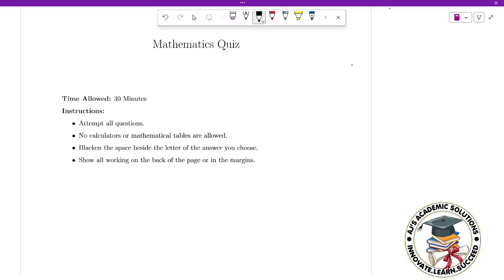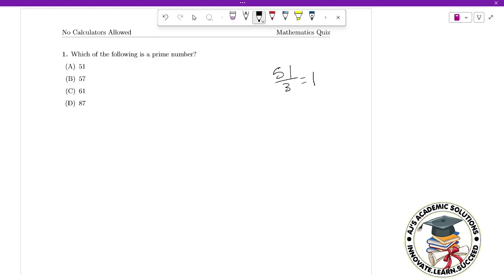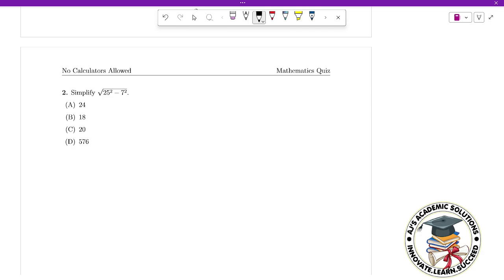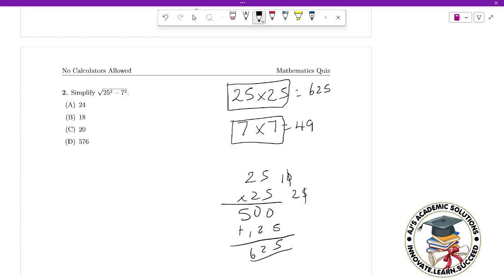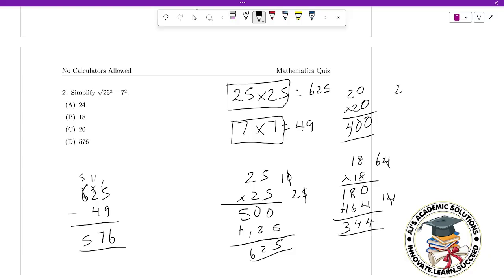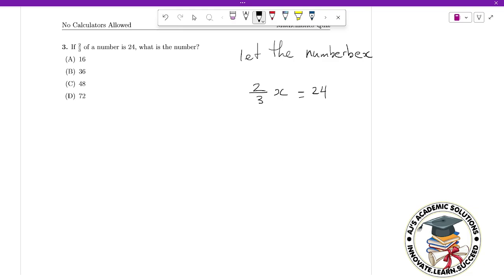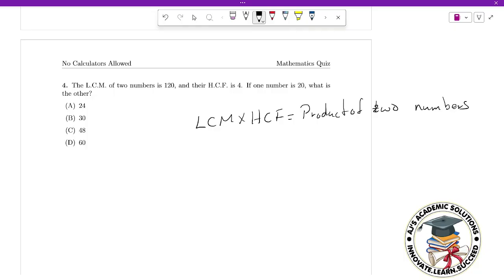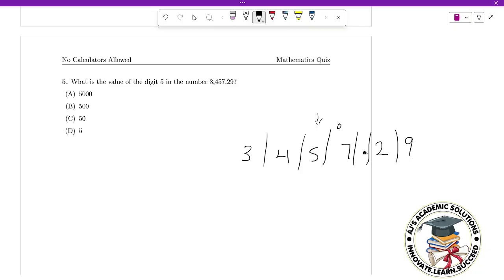MOE Grade 10 Mock Exam Paper 1 Part 1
In this video I go through the first 5 questions of the Ministry of Education Guyana Paper 1 for Grade 10 (2025).